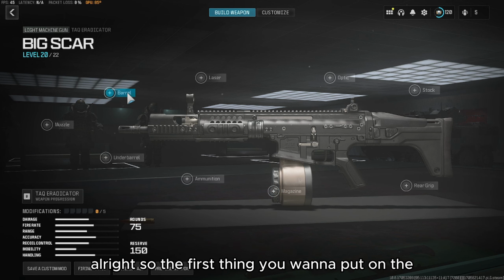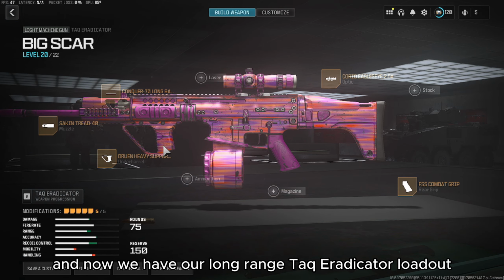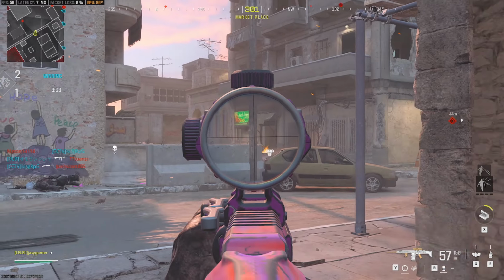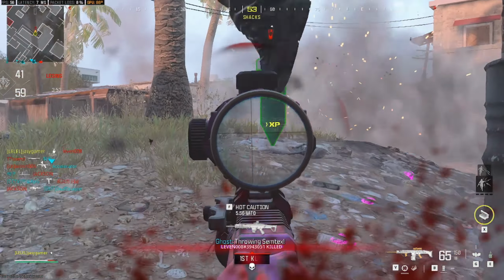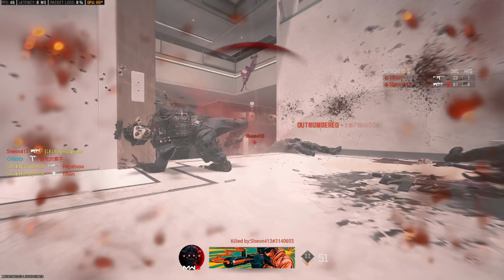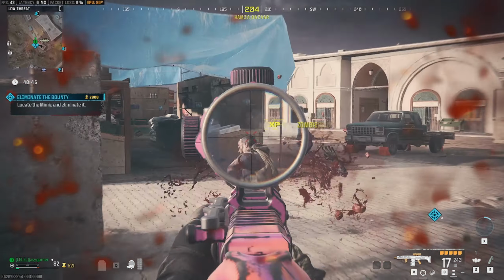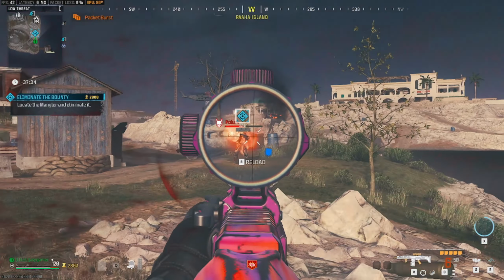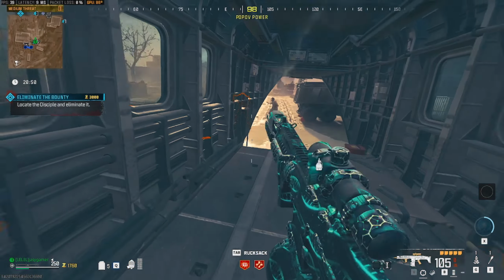The TAQ ERADICATOR remains BROKEN in mw3 warzone 3…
Alright so one of my viewers suggested that I should use the long range Taq eradicator (SCAR HAMR irl) in Warzone 3 / mw3 so I made this class setup that has a balance between damage range and recoil control. This Warzone 3 meta class setup a pretty good weapon as it’s decent for almost every gamemode. So if you’re struggling to find a good weapon to help with your gameplay in call of duty modern warfare 3, then this TAQ ERADICATOR class can surely help you out!